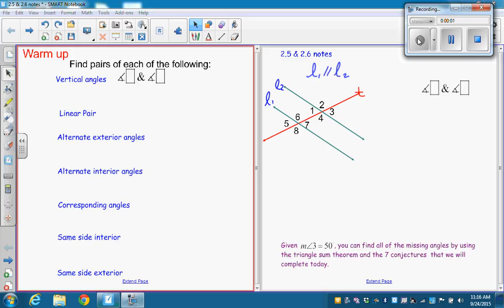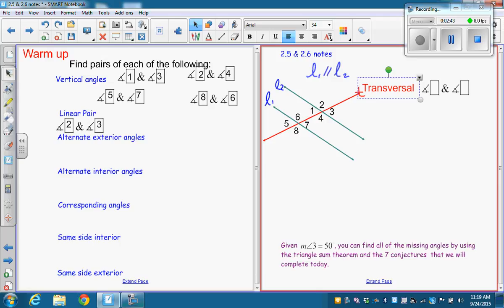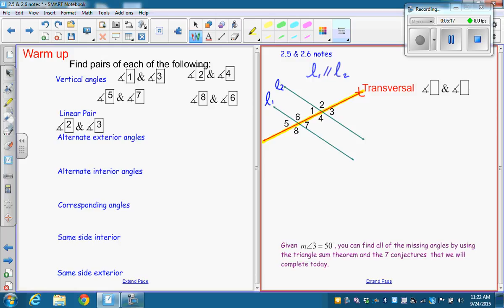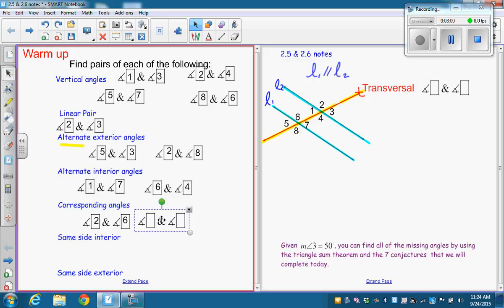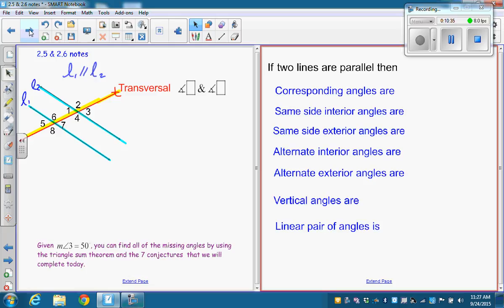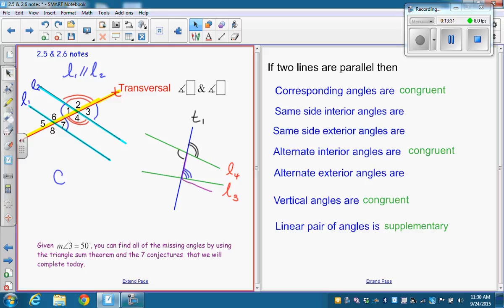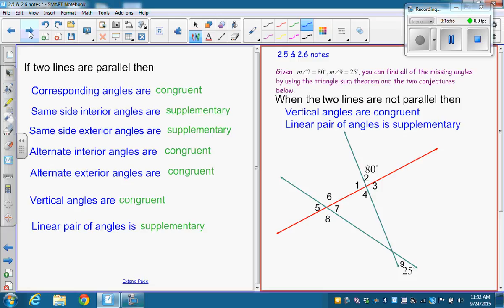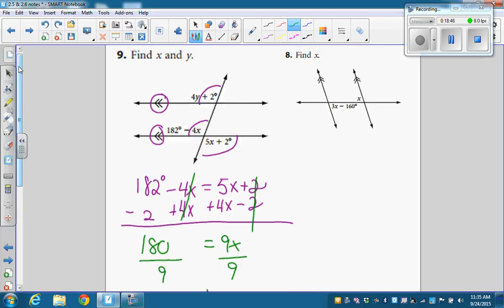Geometry Lesson 2 5 & 2 6